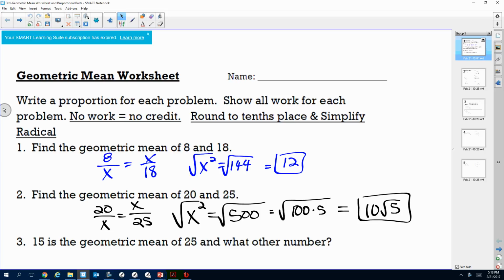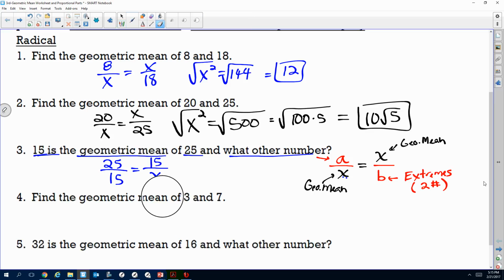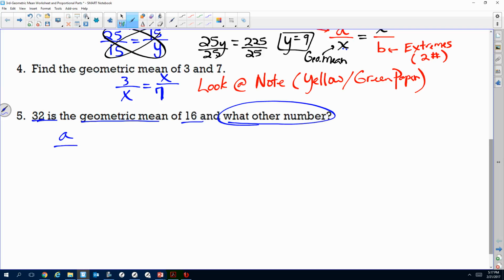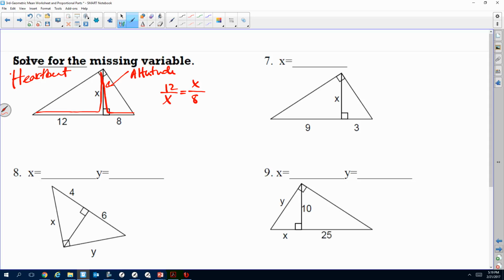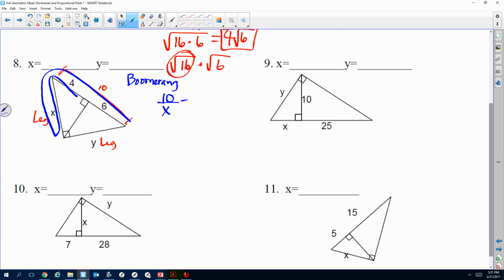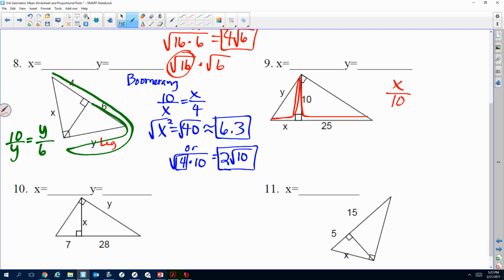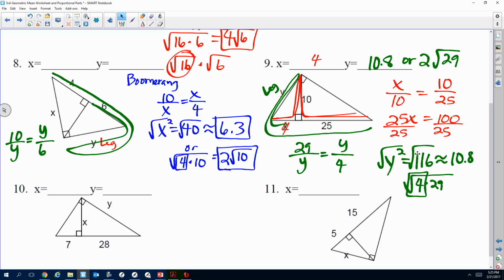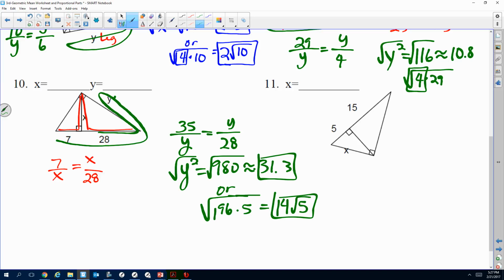Geometric Mean Worksheet #'s 1-11